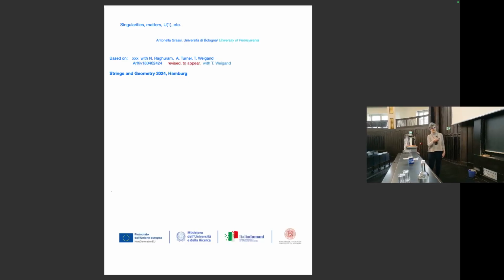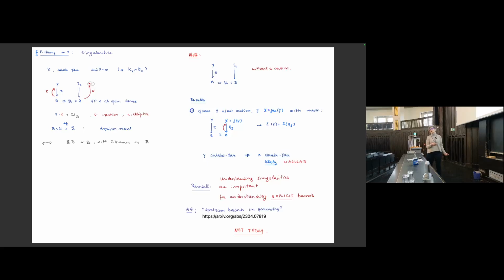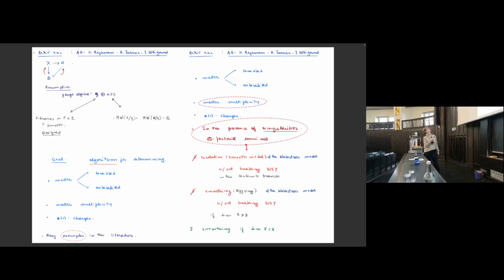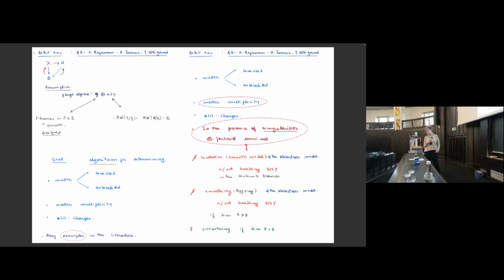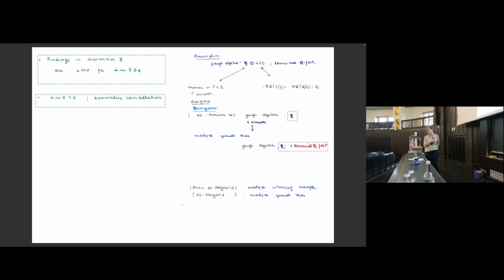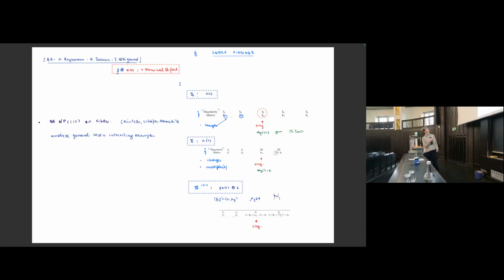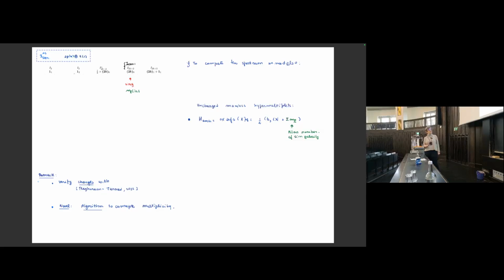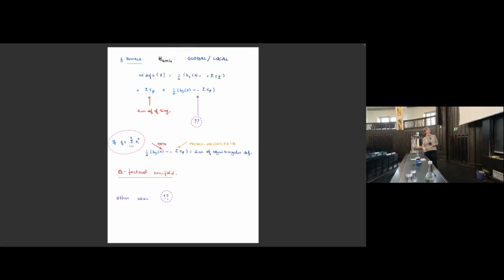Antonella Grassi - Terminal Singularities and U(1)